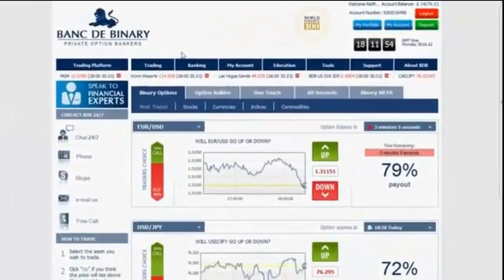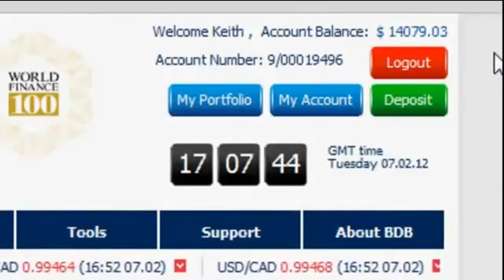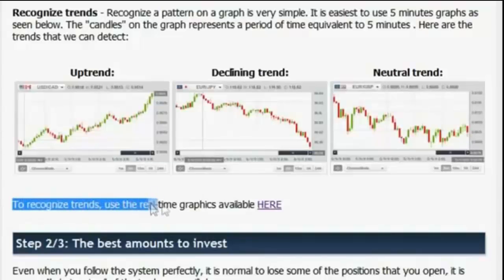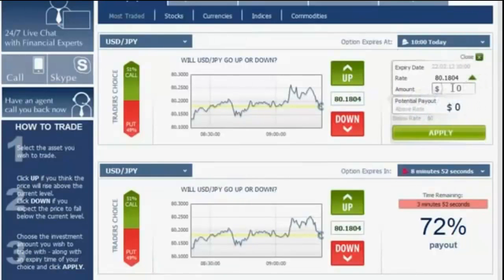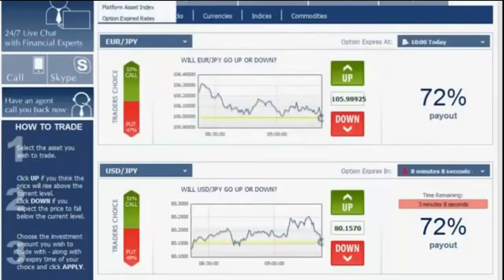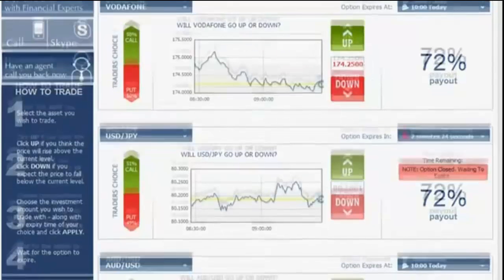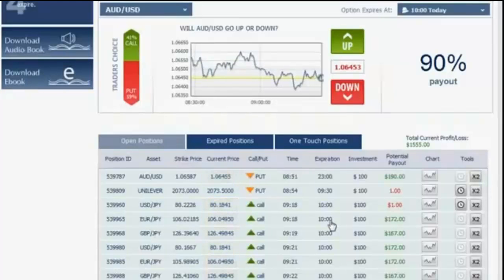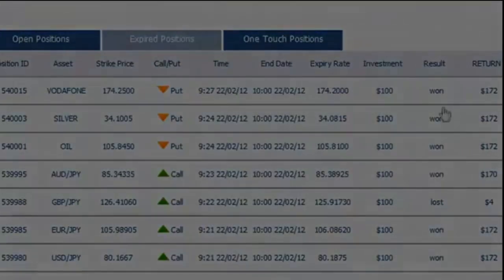Banc de Binary Review - How I Make $8372 LIVE with Banc de Binary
Banc de Binary Review: Assets
Banc De Binary currently are offering 79 different assets, including stocks, commodities and Forex pairs. It’s obviously not the very best but will satisfy the most fastidious  trader. They offer all Forex major, now the major advantage of Forex pair is the around the clock availability. Trader can trade anytime during the weekdays, therefore it suits well for anyone over the world. That’s one reason Forex is so popular these days.

Banc de Binary Review: Reliability

Like other brokers who use SpotOption platform, it’s tested and tried and we can confirm you that its reliability is strong. We never experience any problems running Banc de Binary platform with different browsers (FireFox, Chrome, Internet Explore) or different computers (PC to Mac), from the worst computer, we can still trade quite well. Submission of orders could take a few seconds to proceed but it’s perfectly normal. Banc De Binary is one of the few Binary Options broker that makes our list of best Binary Options brokers, alongside with TradeRush, 24option and anyoption

The recommended Binary Options brokers list is for brokers with easy to navigate platform, no re-quote, no shady tactics and absolutely no problem in withdrawals. If a brokers, during their lifetime, satisfies our strict requirements above, they’ll make our list of recommended broker. Banc de Binary is one of the first regulated Binary Options brokers; therefore customers’ funds are protected by the regulation body, you should have no worries trading with Banc de Binary.

binary options, options, binary options trading